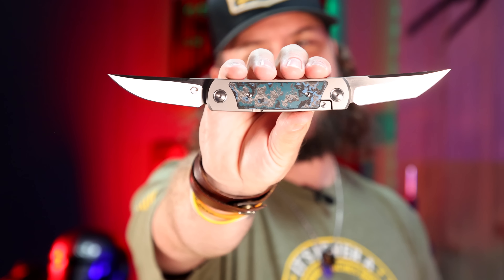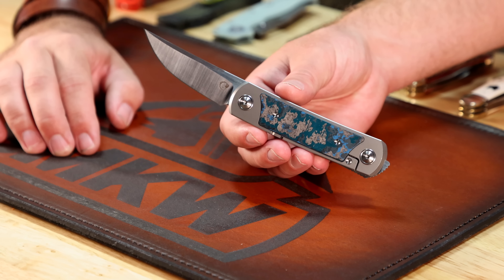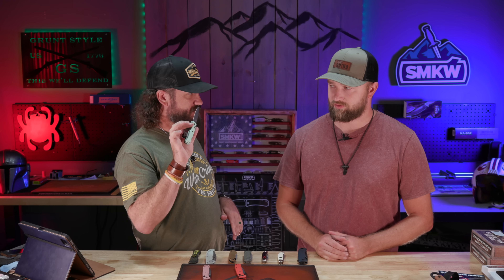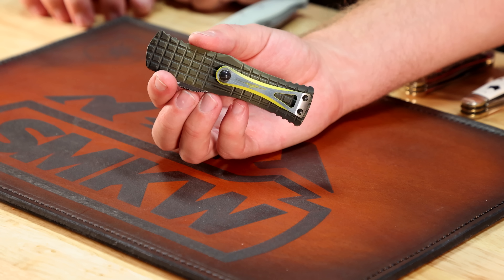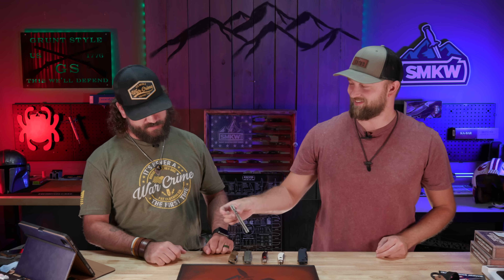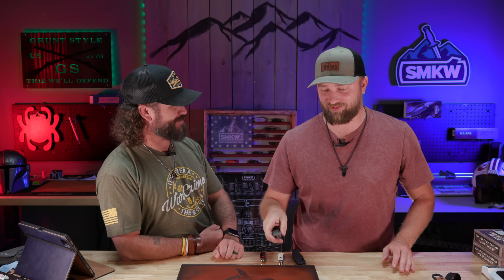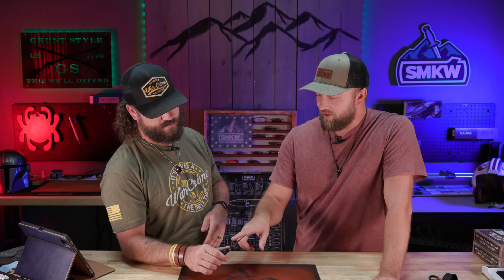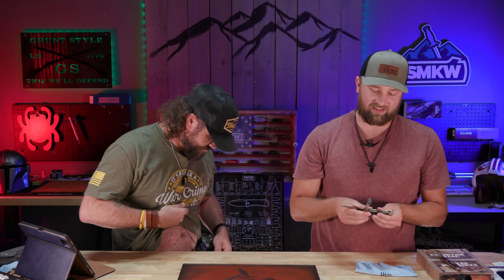New Knives | The Weekly Cut | EP#2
A new week, new knives from Hinderer, Microtech, Benchmade, Demo, Kabar, Marbles, and many more!

0:00 INTRO

0:30 YAN KNIVES: PRICE: $377.00

5:18 BENCHMADE MINI BUGOUT: PRICE: $153.00 - $162.00

7:35 MICROTECH HERA S/E APOC FRAG GRENADE: PRICE:

10:30 DEMKO KNIVES AD 20.5: PRICE: $250.00

13:35 KA-BAR BECKER MINI: PRICE: $45.95

16:00 MCNEES MAC 2 3" FRAG-PATTERNED: PRICE: $532.00

20:30 ROUGH RYDER RED & ATRIC FOX SERIES: COMING SOON

23:30 SOG TELLUS ATK FOLDING KNIFE SQUID INK: PRICE: $39.99

26:50 HINDERER: COMING SOON

31:00 MARBLES: COMING SOON

35:00 TOPS MODERN GLADIUS (DESIGNED BY SMKW)